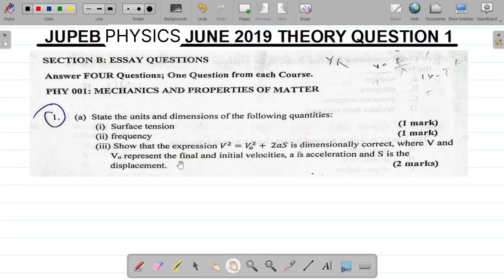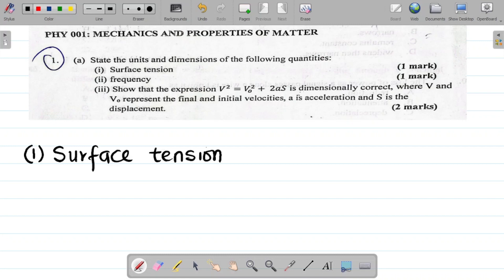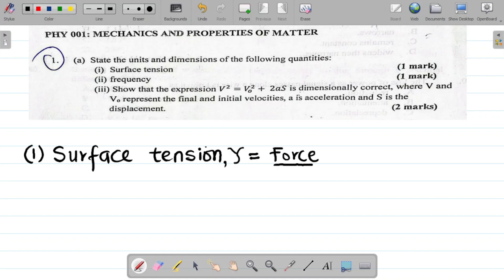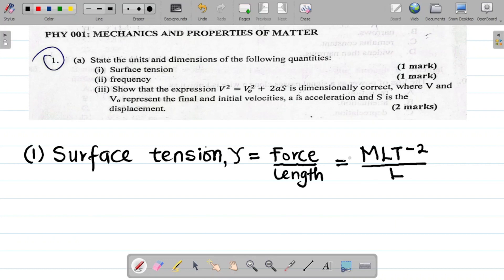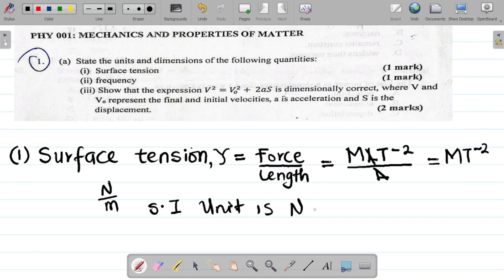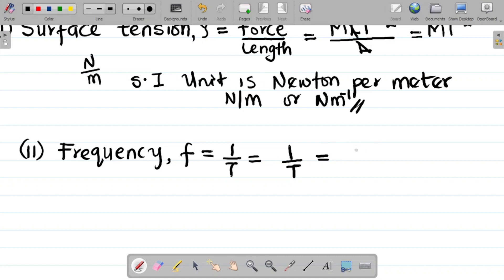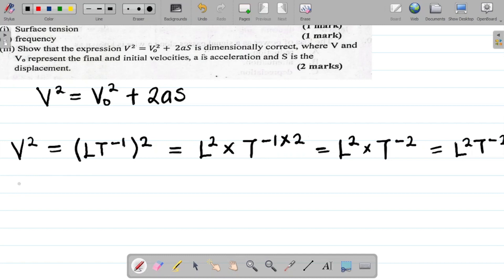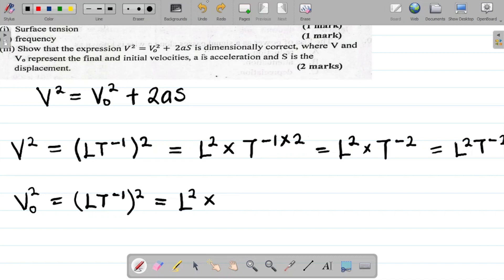Jupeb Physics Past Question and solution 1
This video gives the solution to jupeb physics past questions. In this video you'll get the answer to 2019 Jupeb physics theory question 1A with detailed explanation.